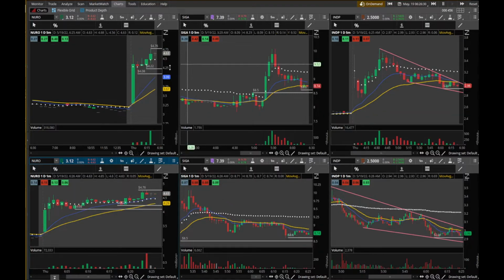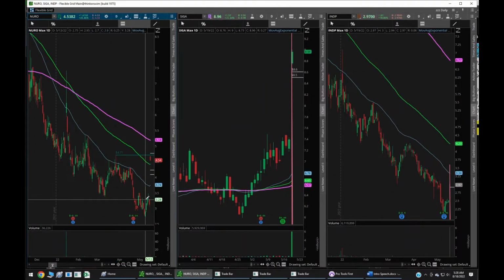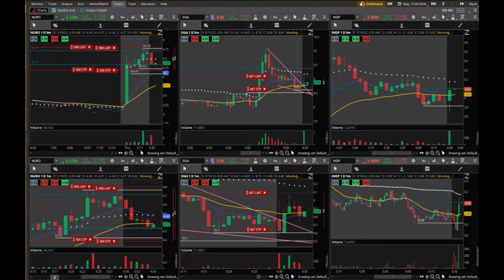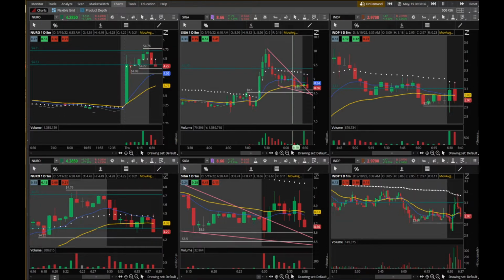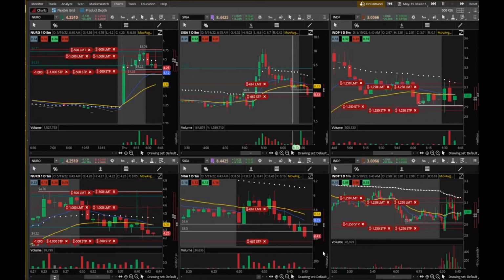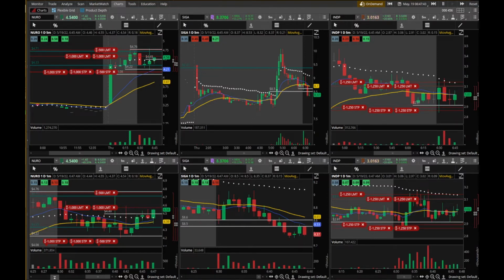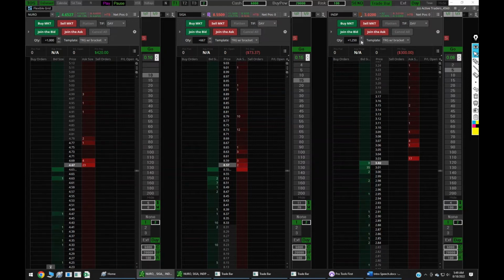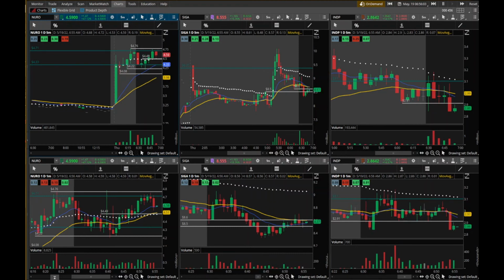Day Trading (Day 9)